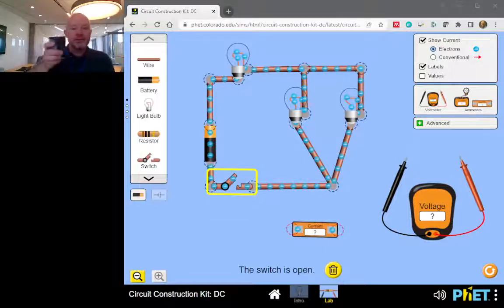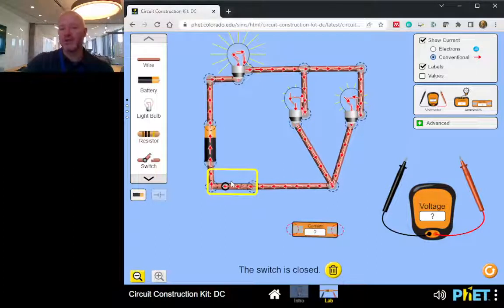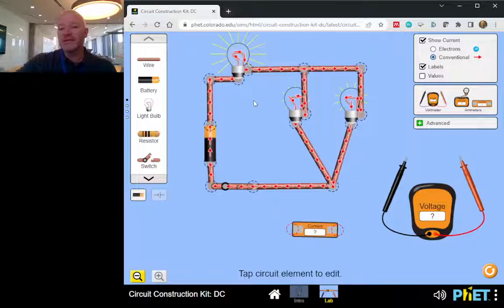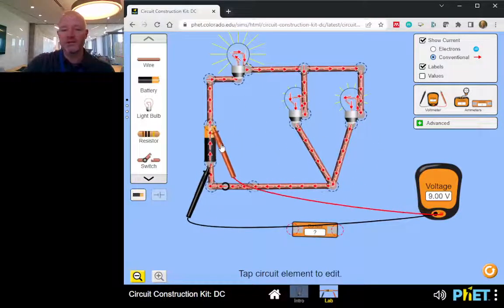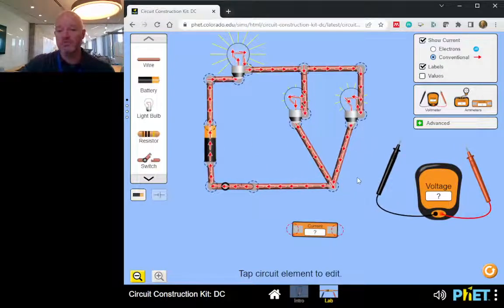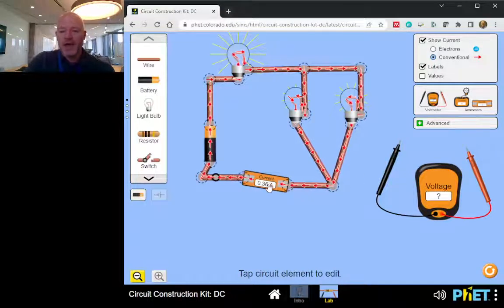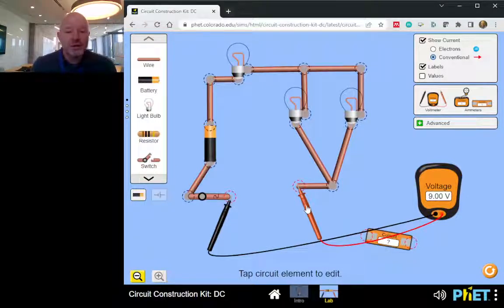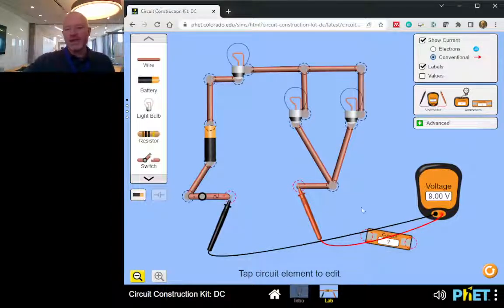Using Voltmeters and Ammeters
Tips on using a multimeter as a voltmeter or ammeter, demonstrated with a circuit simulation